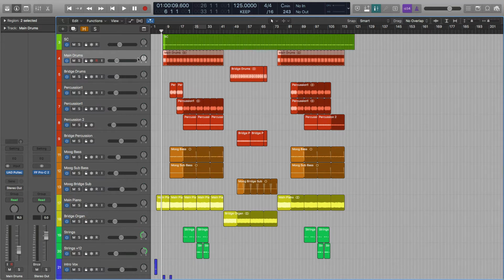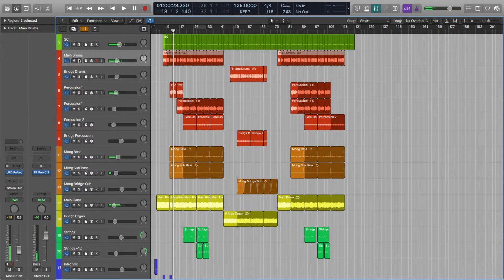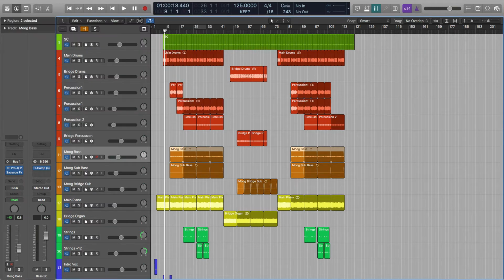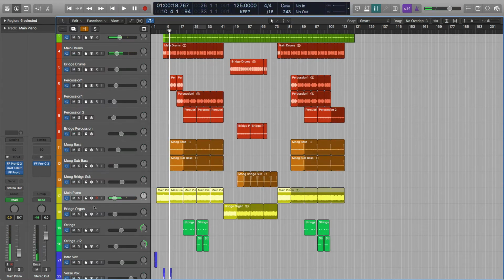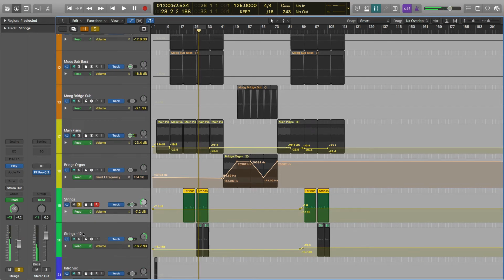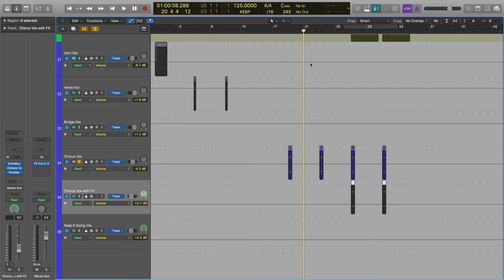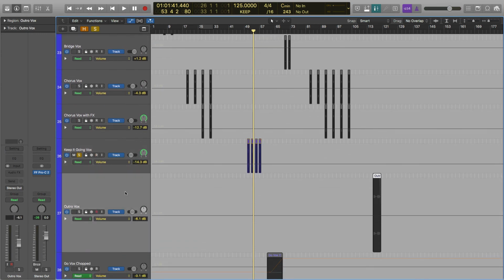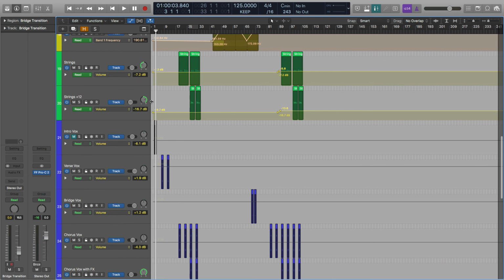MYNXY Remix Walkthrough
This is a walkthrough of the recent remix I did.  I go through my setup, arrangement, and mixing style.

I"MA LEAVE YOU WANTING ME by MYNXY Produced by Unkle RIcky